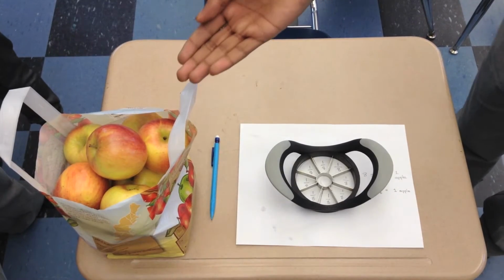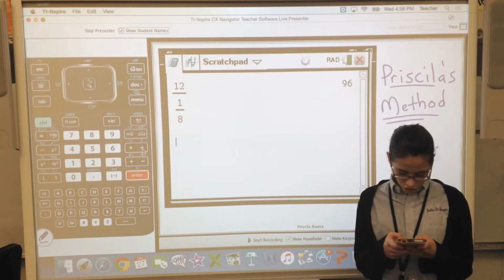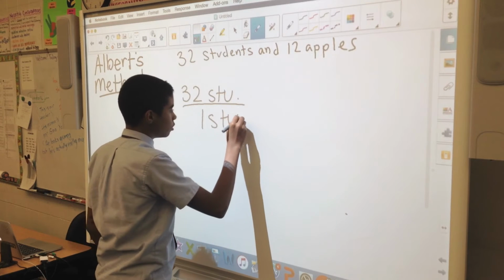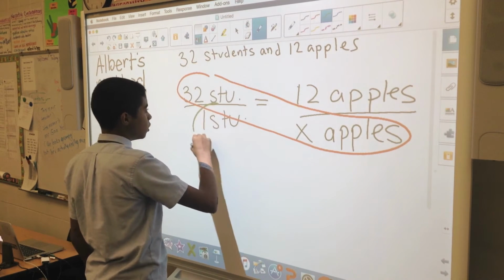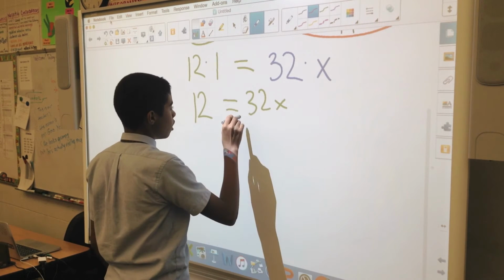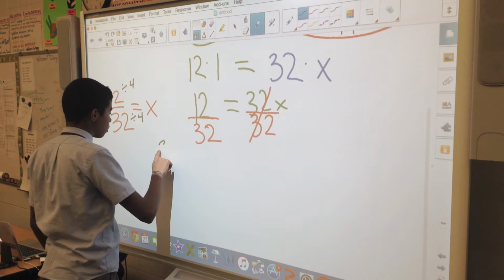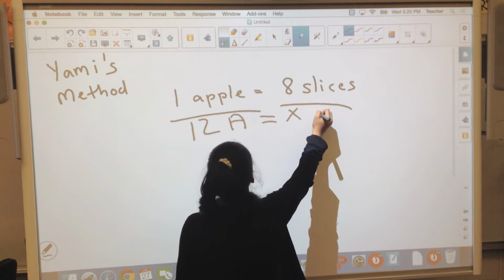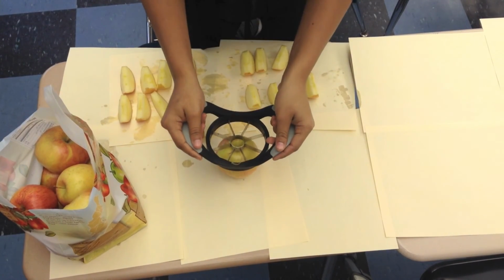Julia de Burgos EMC Contest 2016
Created by 8th Grade students Priscilla Rivera, Yami. Rodriguez and Albert Feliz. Students won 3rd place in the Philly EMC Contest (1st place out of Middle Schools).